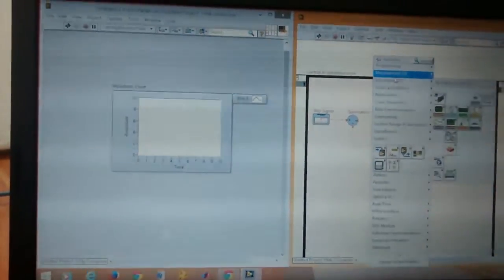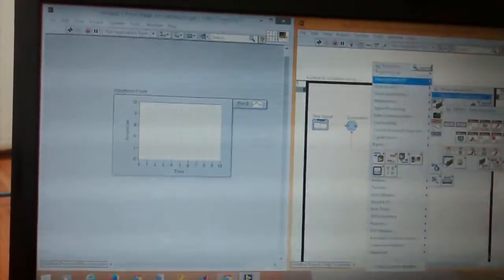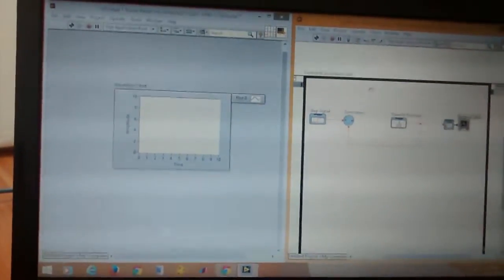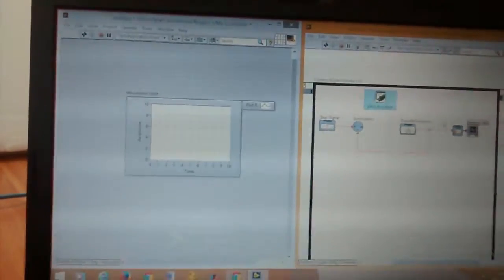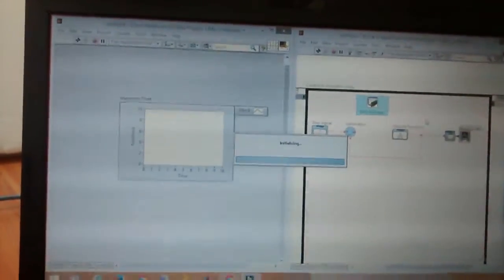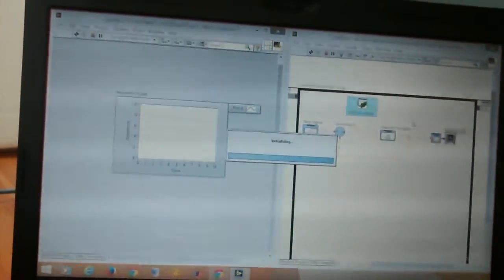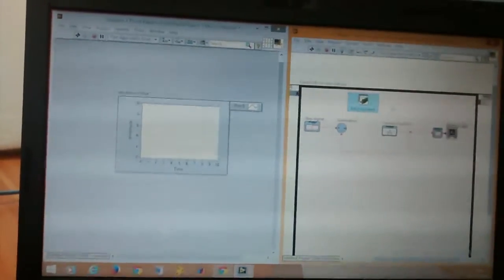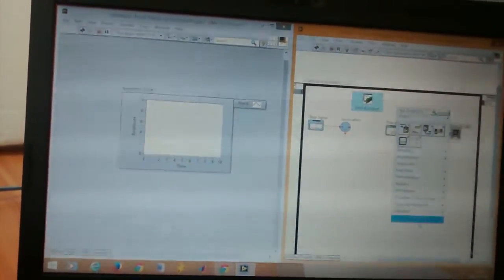Elvis Board Experiment Using Labview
This video was made by Kranthi Sir.